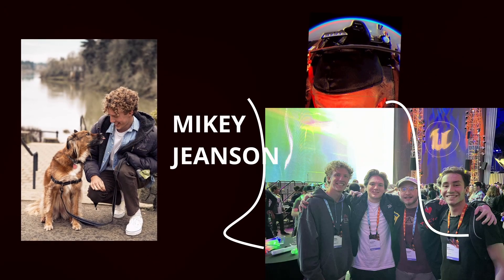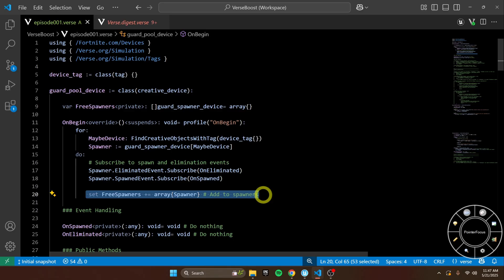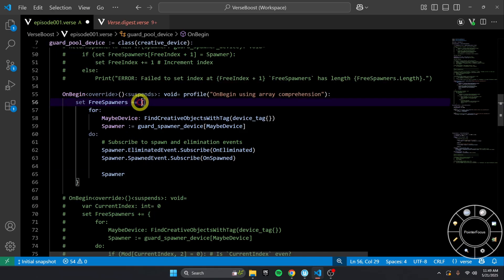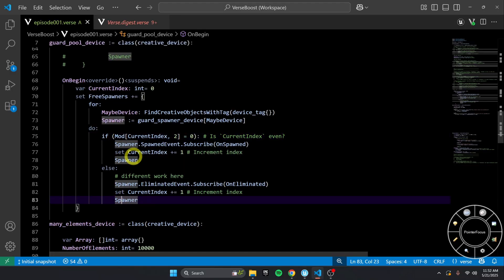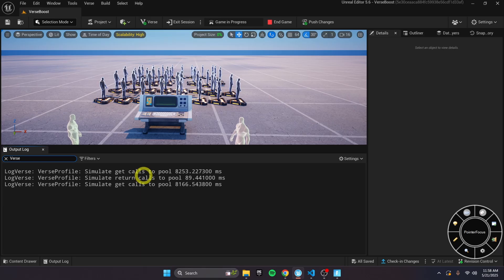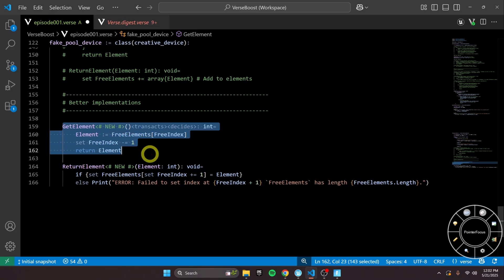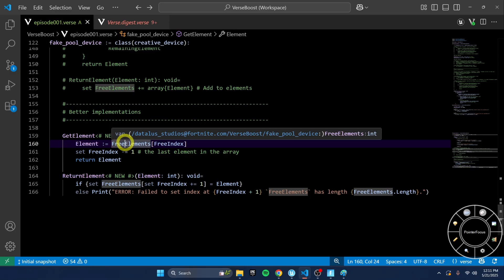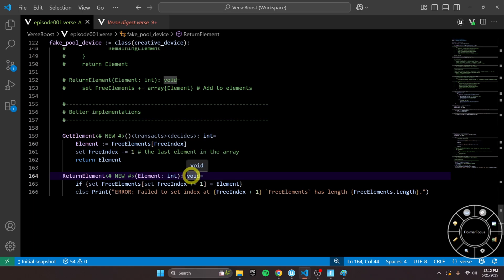How to Make Your Arrays 100x Faster | UEFN Verse Boost Ep. 1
Welcome to Verse Boost Ep. 1, where we dive into the fastest and most efficient ways to use arrays in Verse for UEFN. Whether you're just starting out or looking to sharpen your skills, this episode will show you how to optimize your array usage — and avoid common memory pitfalls.

🧠 What You'll Learn:
- The best way to populate arrays in Verse
- Why array comprehension matters at scale
- How to avoid inefficient memory usage
- Real profiling examples comparing different techniques
- How to cleanly refactor your code for performance

📈 We’ll even run profiling tests to compare performance with and without slicing and multiple arrays — so you can see the difference!

🧪 Chapters:
0:00 Intro
0:27 Project setup
1:13 Array comprehension
3:47 Eliminating Array Allocations
5:35 Walkthrough
7:11 Profiling Array Operations
7:36 Goodbye! Plz Leave Me Feedback!